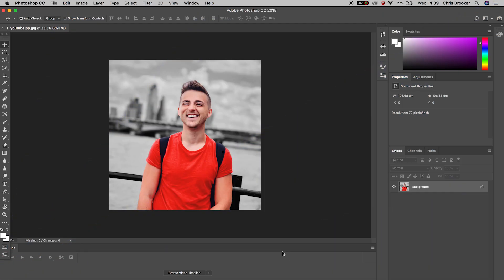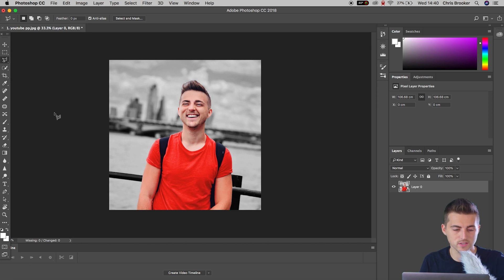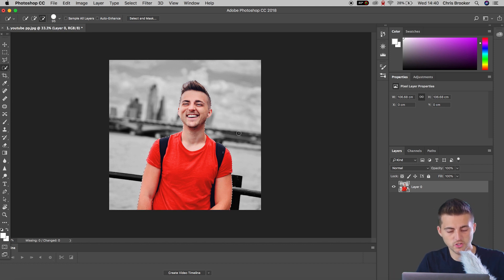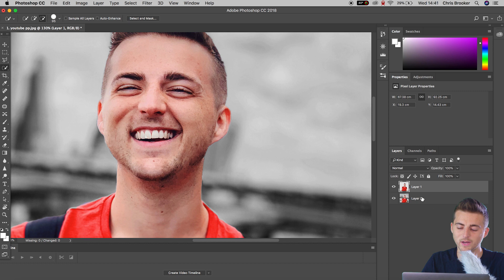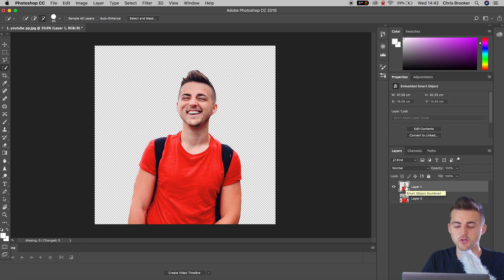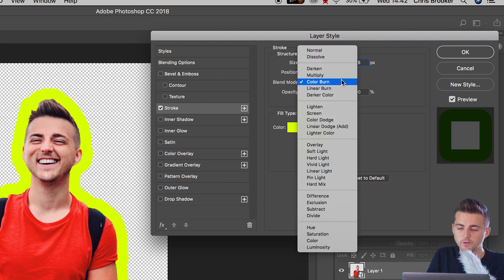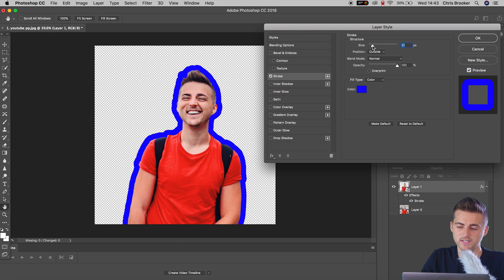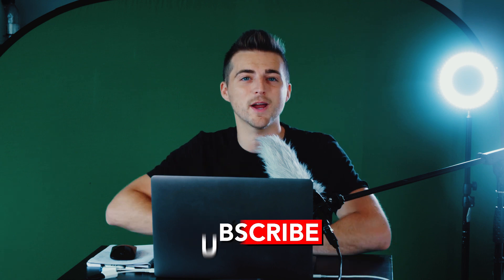Add an Outline Around People in Photoshop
Easily draw an outline around a person in your photos with Photoshop.